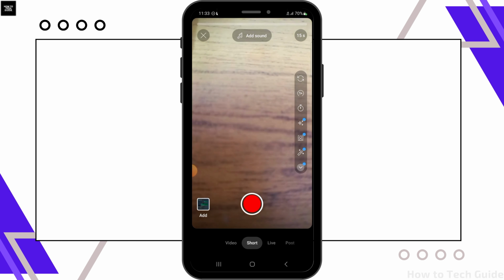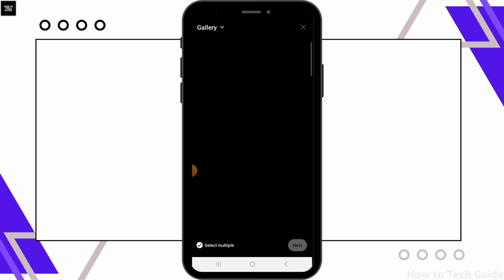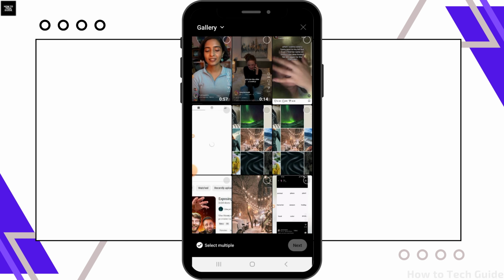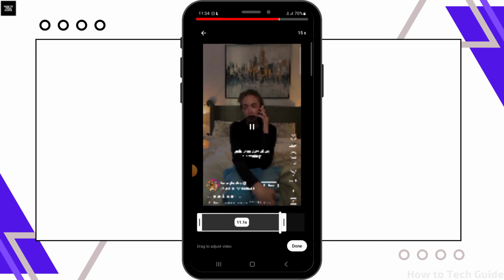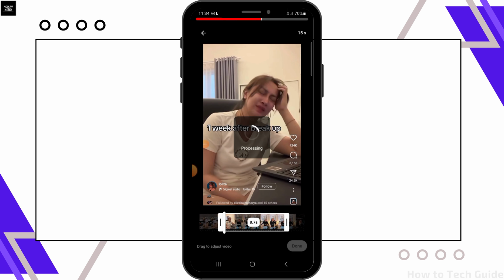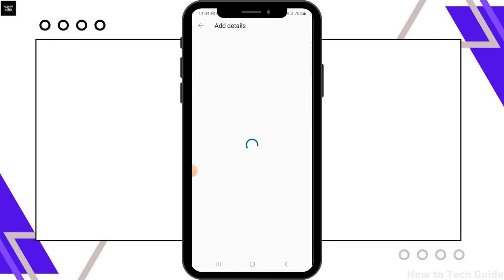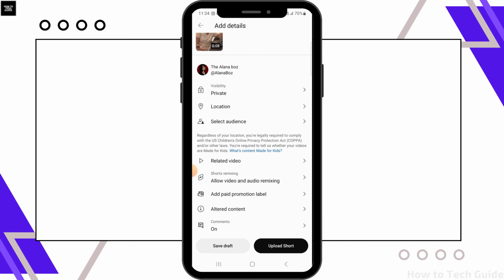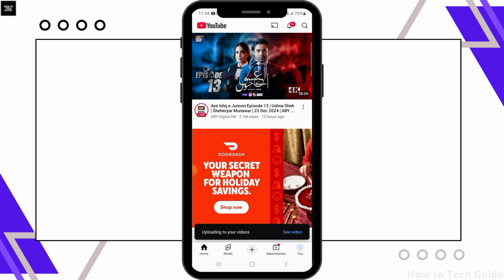How To Create YouTube Shorts From Existing Video (Step by Step)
Want to turn your existing videos into engaging YouTube Shorts? In this video, we’ll show you a simple step-by-step guide to create YouTube Shorts from your existing videos in 2025. Whether you're looking to reach a wider audience or enhance your content strategy, this easy tutorial will help you produce compelling Shorts quickly and efficiently!

Timestamps:
00:00 – How to Select the Right Video for YouTube Shorts
00:10 – Step-by-Step Guide to Creating and Uploading Shorts